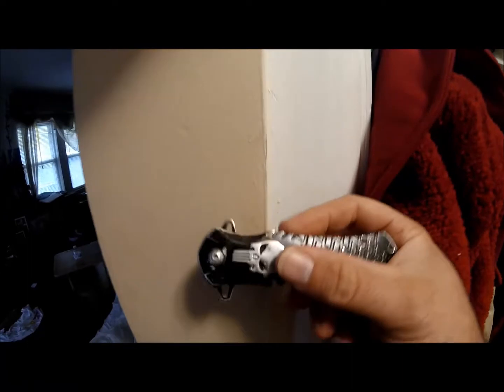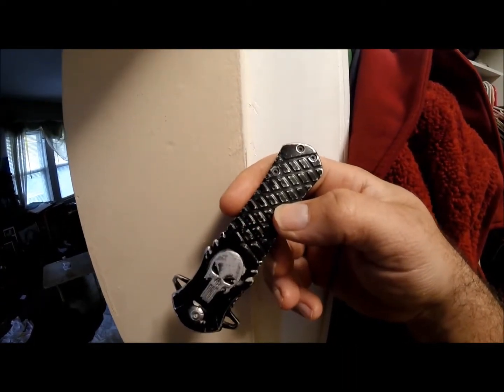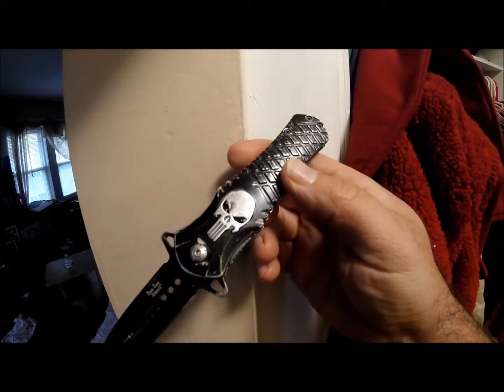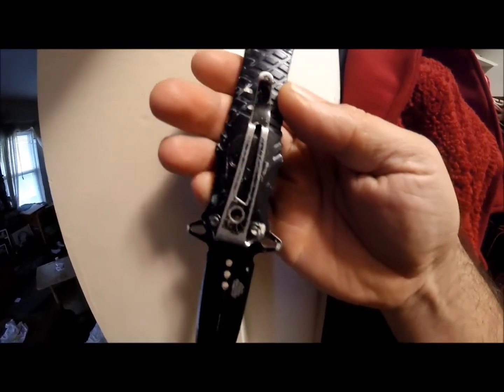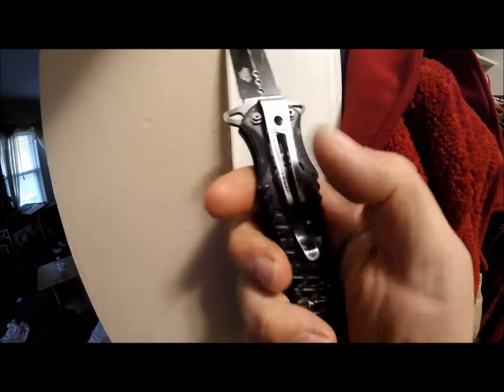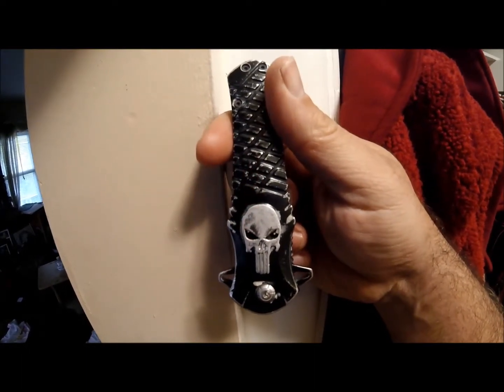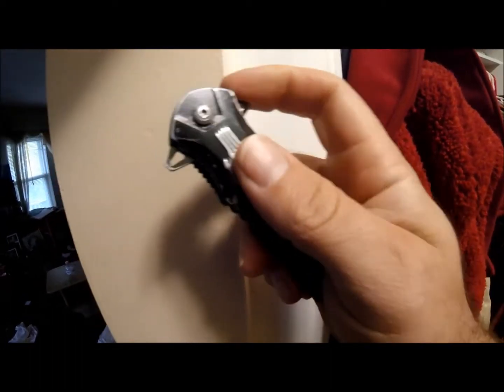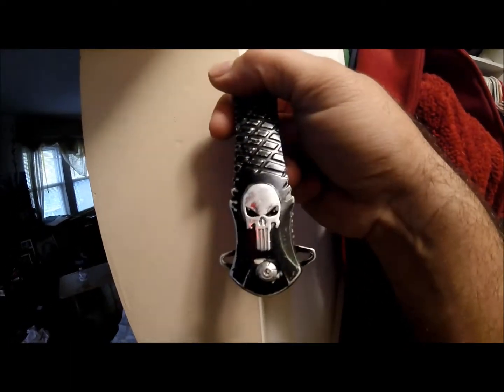Dark Side Blades Punisher Black Aluminum Handle Knife Folding Pocket Knife(punisher)Review